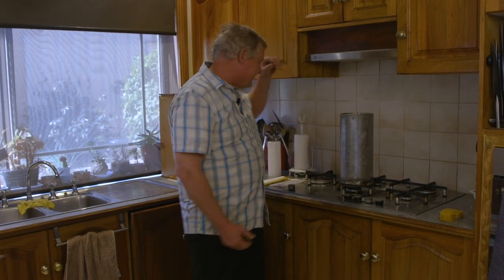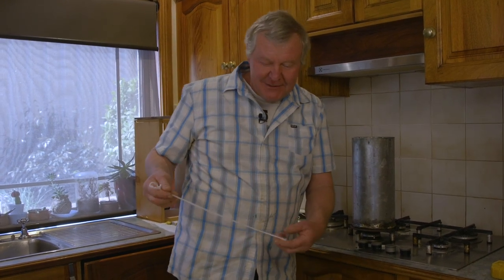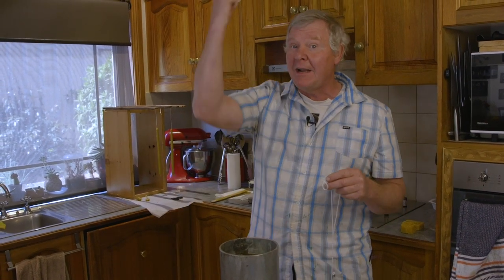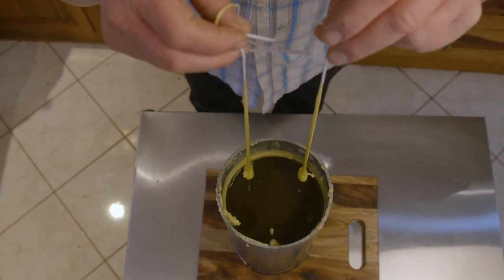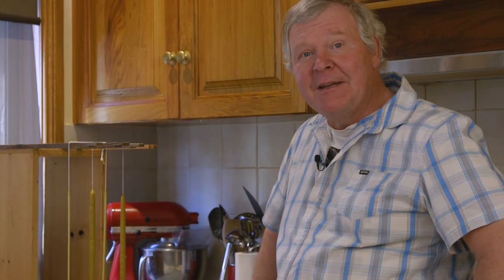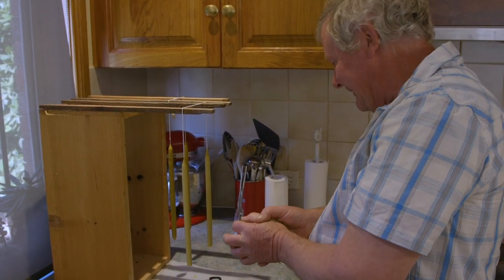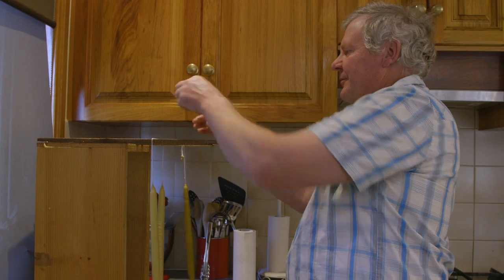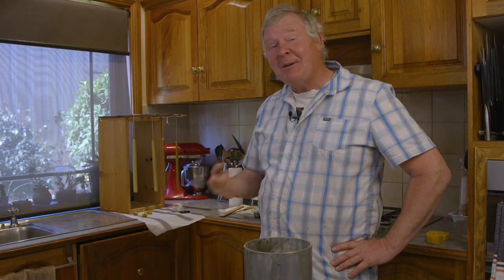How to make Hand Dipped Beeswax Candles - The Bush Bee Man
In this episode of The Bush Bee Man, Mark shows us how to make hand-dipped beeswax candles.

THANK YOU TO OUR AMAZING PATRONS:

Matt Barber
Jack West
Shannen Finnerty
Shuqian Hon
Trisha Dactyl